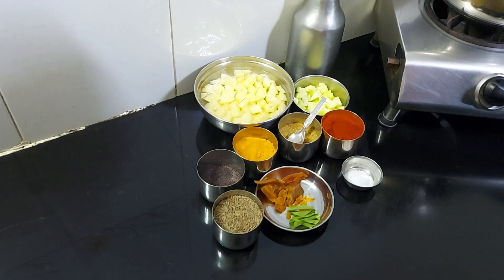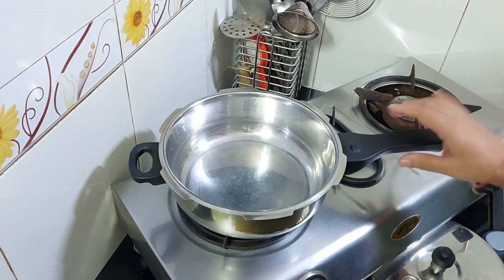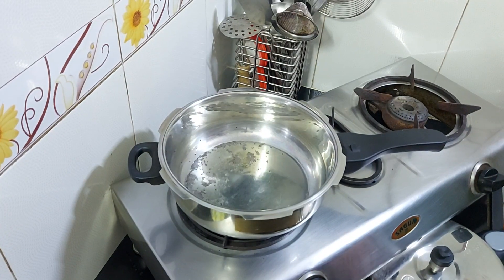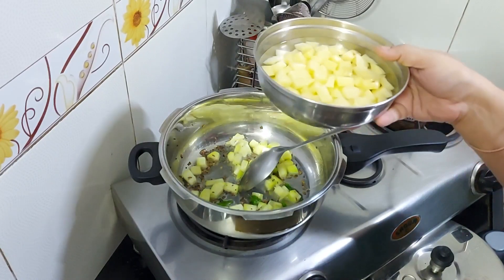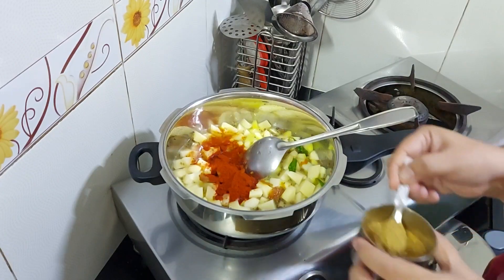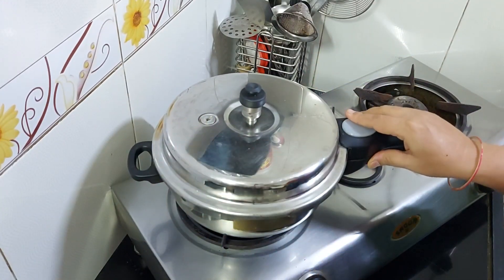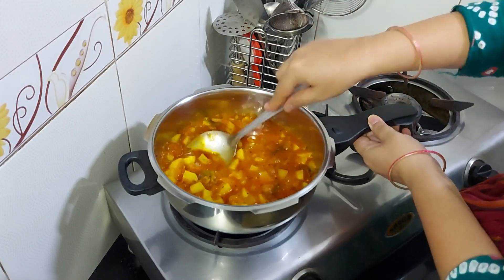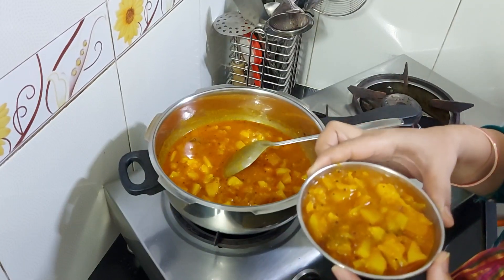कच्चे आम आलू की सब्जी । Raw Mango Potato Sabji Recipe In Hindi Dhartiis Recipes